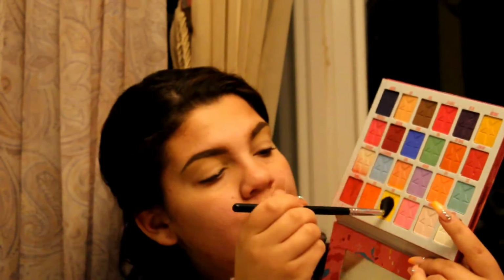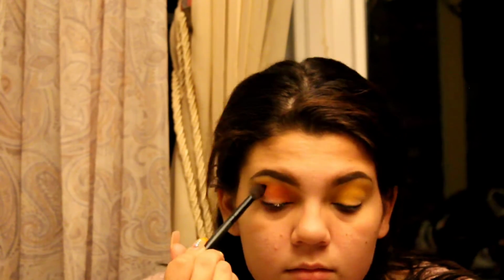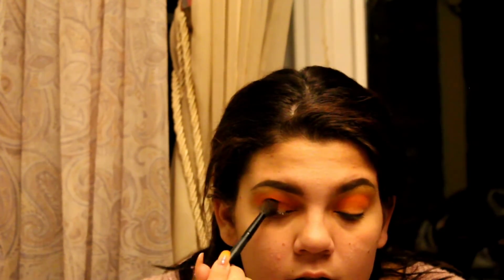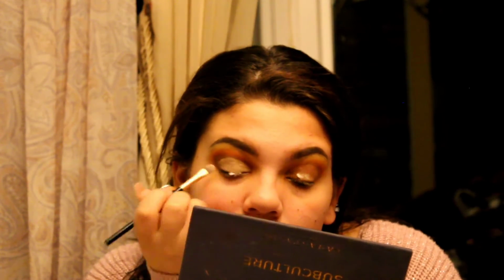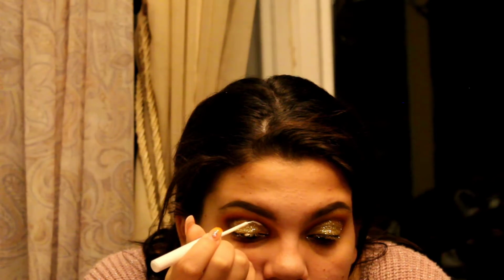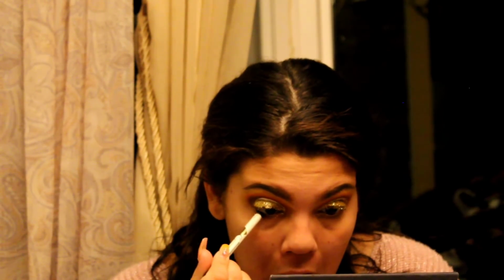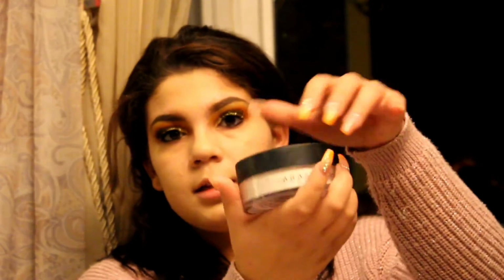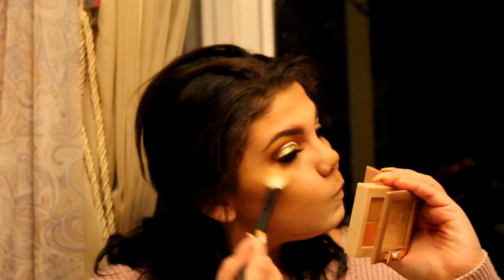Thanksgiving Makeup Tutorial| 2020 Thanksgiving| Fall 2020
Hello my abichuelas I hope everyone is stayimg safe and healthly missing yall!

*MUSIC* (this is not my music )
Musician: Ashutosh
check him out on sound cloud